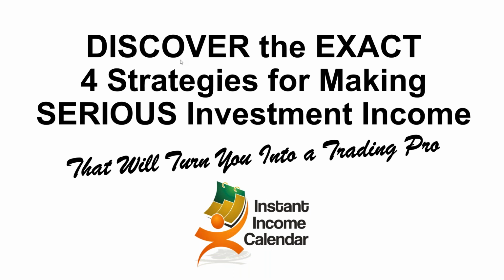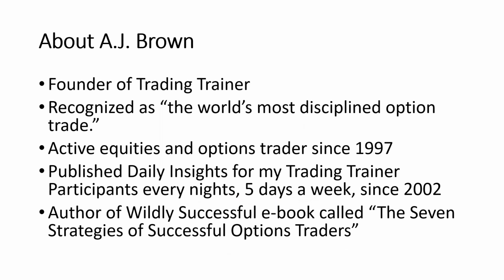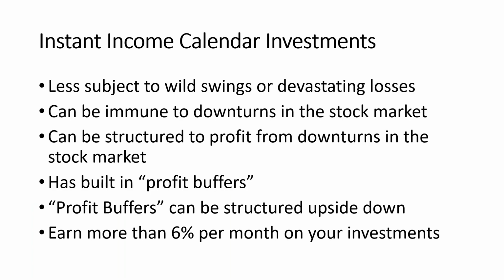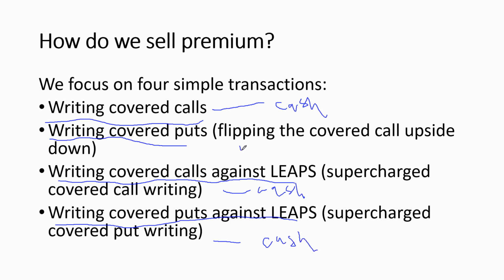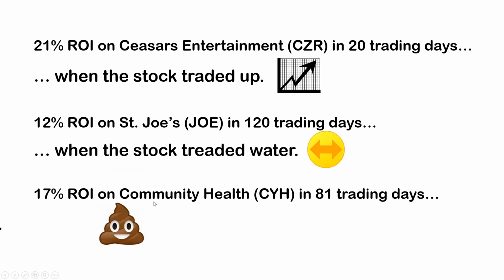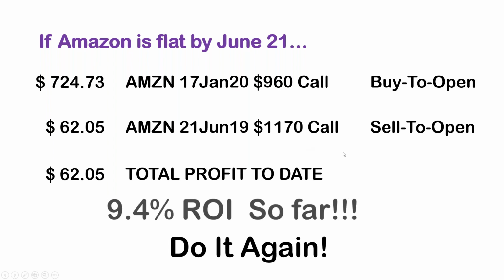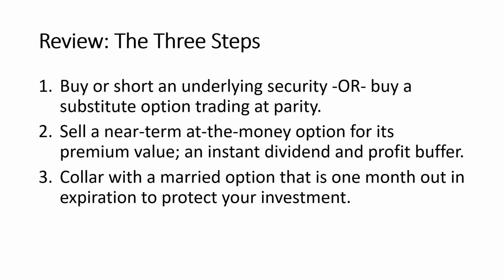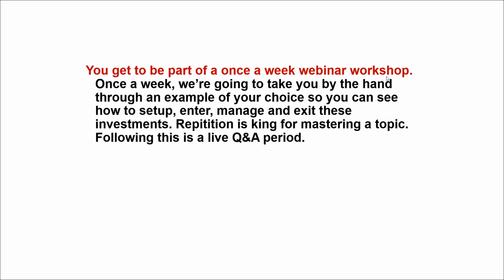Traders Talk Live (webinar):DISCOVER the EXACT 4 Strategies for Making SERIOUS.... by AJ Brown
Presented by AJ BROWN from Training Trainer
May 15, 2019 at 1:00 PM to 1:45 PM (Eastern/New York Time)

✦There are 4 trading strategies that A.J. Brown uses most often. He will share what these strategies are and how to execute them. Most importantly, A.J. will show how to take these strategies and use them to generate serious income that consistently comes month in and month out no matter what direction the market is trading in. A.J. will also emphasize the one most overlooked step that ensures trades are risk-free early on. A.J. has been teaching these exact strategies since 2003. Mastering these strategies will turn you into a trading pro.